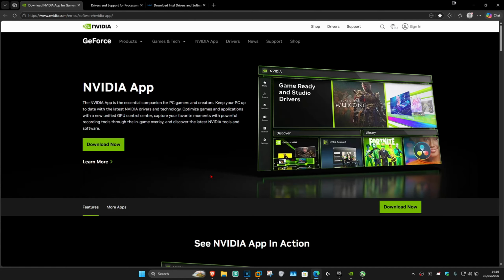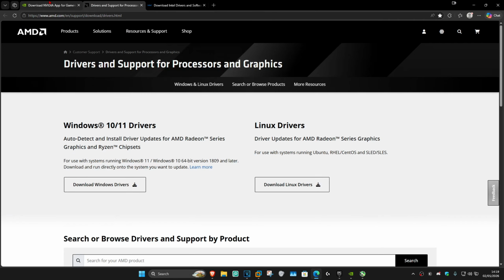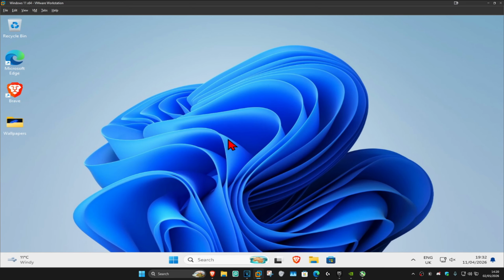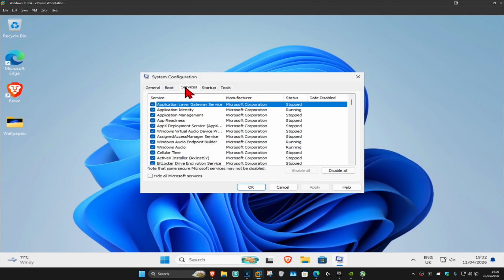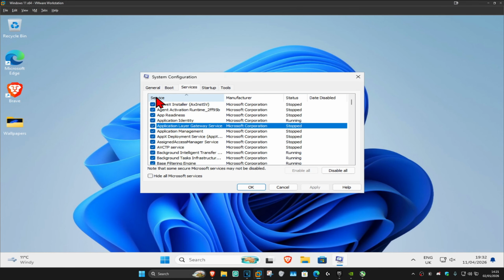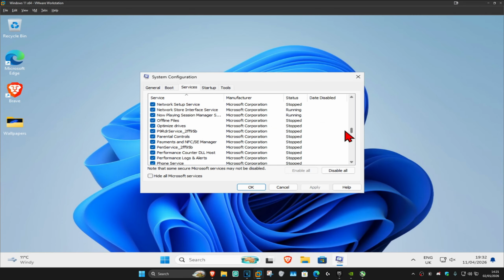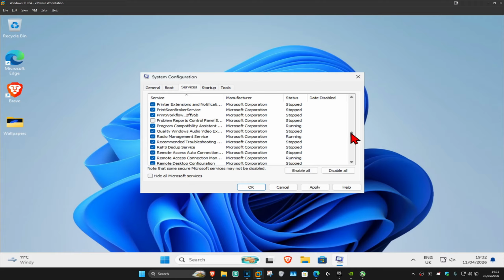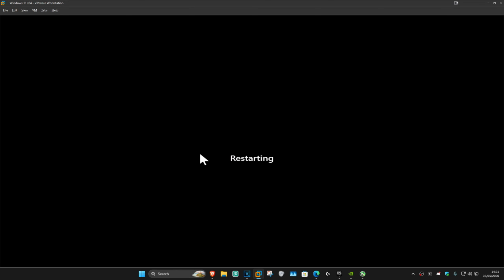How To Fix Screen Flickering After Windows 11 Update (Display Flicker Fix)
How To Fix Screen Flickering After Windows 11 Update

In this tutorial, I’ll show you how to fix screen flickering issues after updating to Windows 11. This problem can occur due to outdated display drivers, incompatible apps, or incorrect refresh rate settings. I’ll guide you step-by-step to update drivers, adjust display settings, and resolve flickering for a smooth and stable screen experience.

Topics addressed in this tutorial:
windows 11 screen flickering fix
screen blinking after update windows 11
update display drivers windows 11
fix flickering apps windows 11
adjust refresh rate windows 11
screen flashing issue fix pc
windows 11 monitor flicker solution